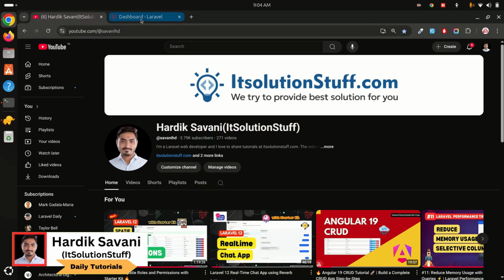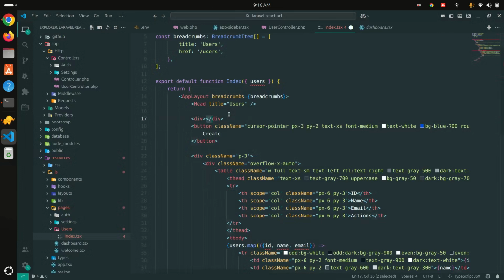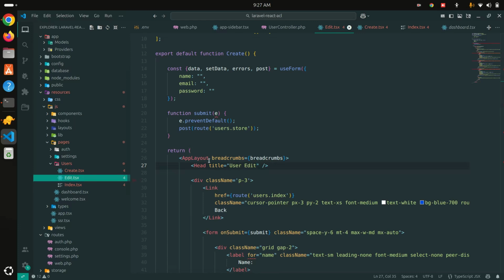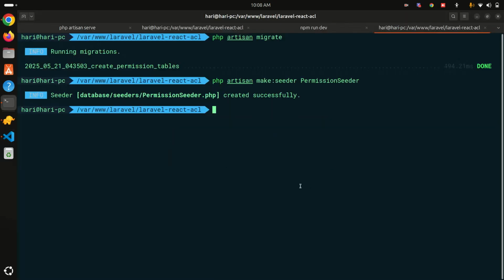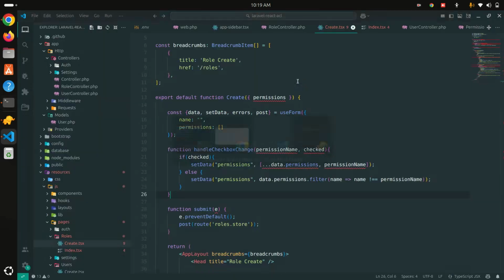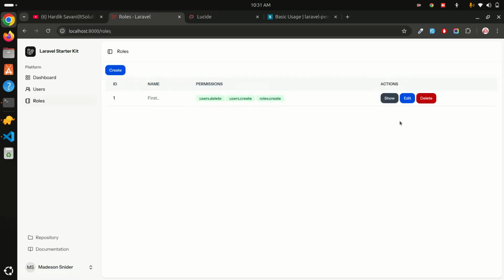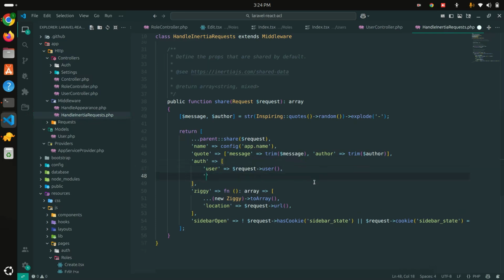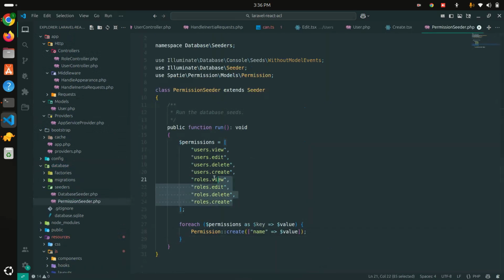🔥 Laravel 12 + React JS + Spatie Roles & Permissions with Starter Kit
Learn how to implement a Spatie Roles and Permissions system using Laravel, Inertia.js, and React in this step-by-step tutorial! 💻
Perfect for building admin panels, multi-user dashboards, and secure access control in modern web apps.

👉Chapters:
0:00 Introduction & Preview
2:26 Install Laravel 12 App with Starter Kit
5:10 Create User CRUD Module
30:42 Install & Setup Laravel Spatie Package
35:08 Create Permissions & Role CRUD Module
59:03 Assign Roles to Users
1:07:58 Add Condition to Blade Files
1:15:00 Add Middleware with Permissions

📁 GitHub Code: [Link if available]